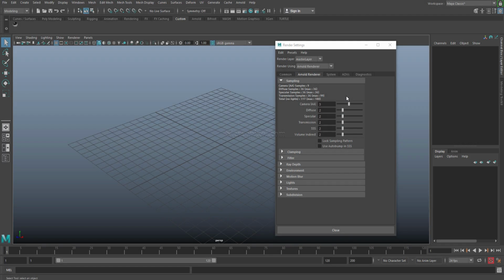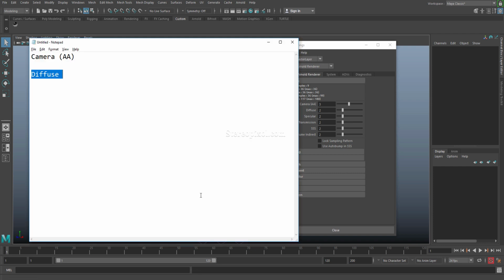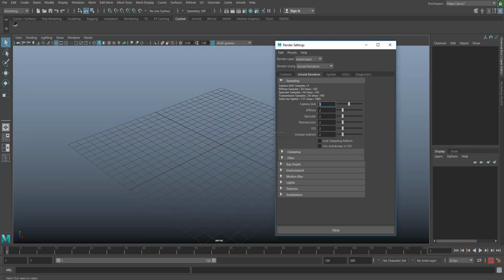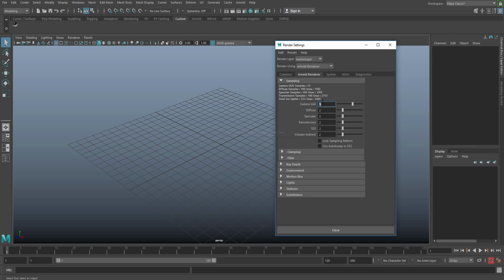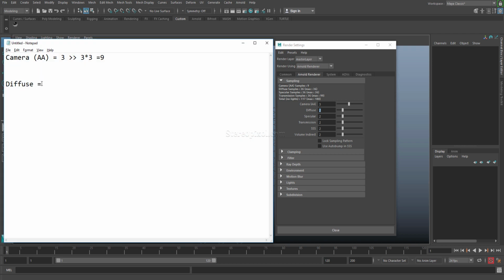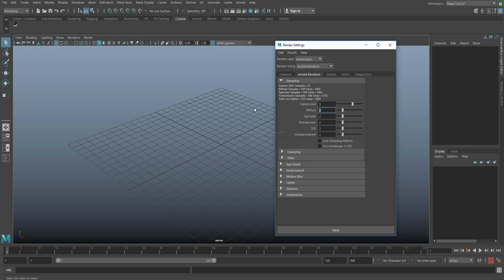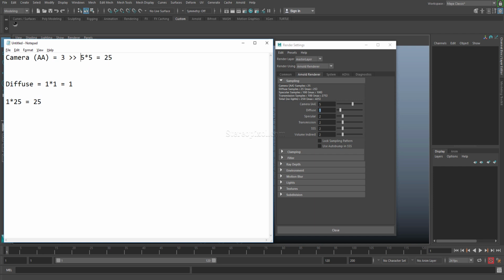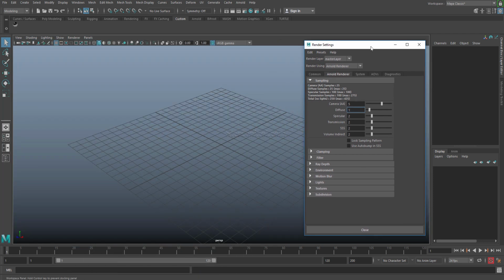Arnold Sampling Calculation in Autodesk Maya 2018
How to calculate the sampling values of Arnold in Maya 2018.